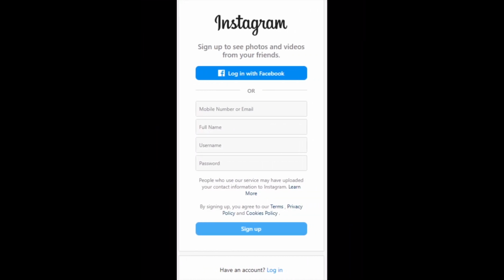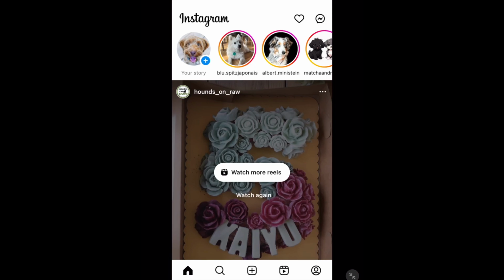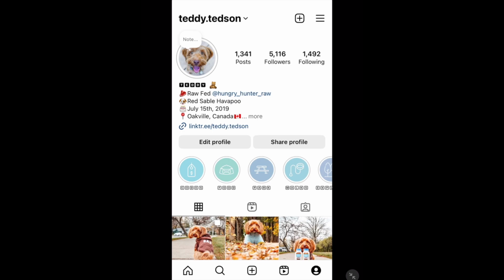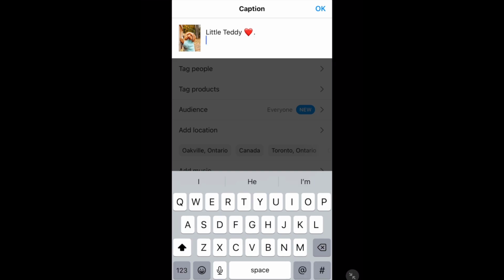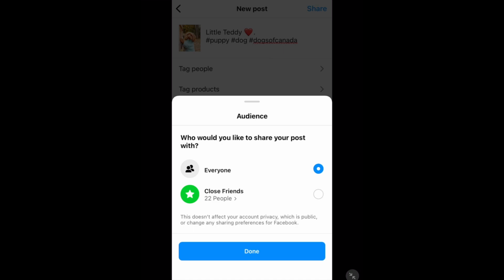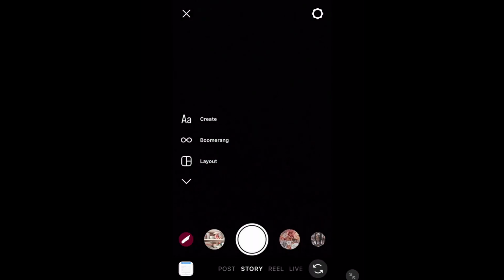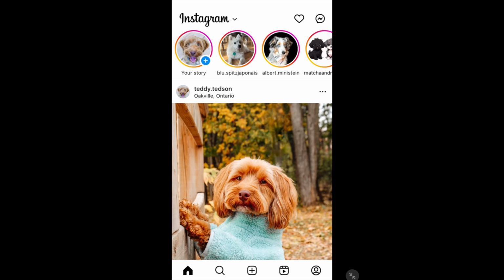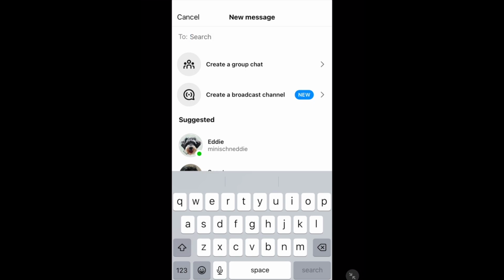Marketplace 2: Instagram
ASSISTIVE TECHNOLOGY
EDUC 28263
Hi everyone, I hope you like my presentation on Instagram. If you have any questions please do not hesitate to ask.